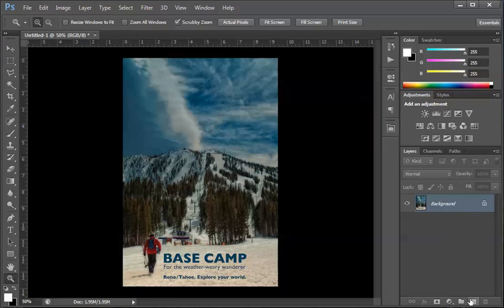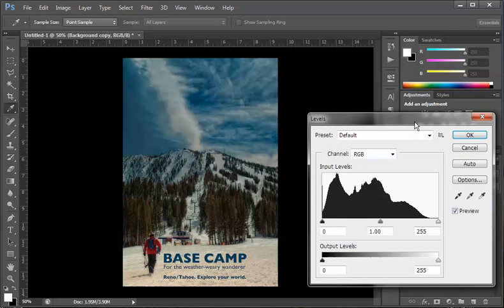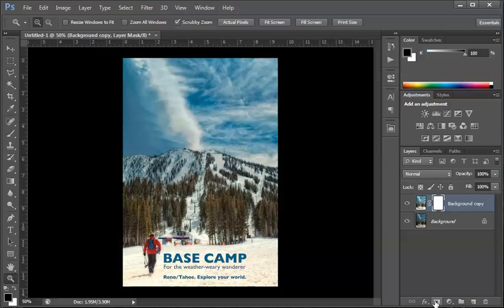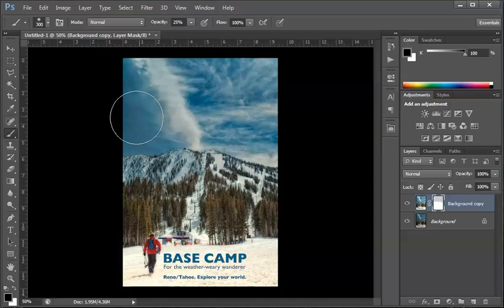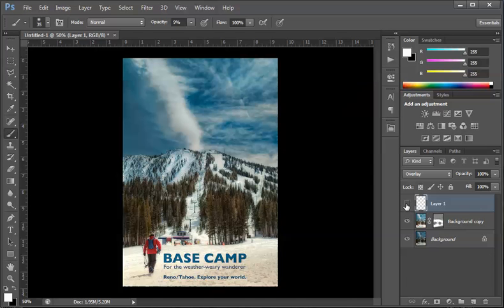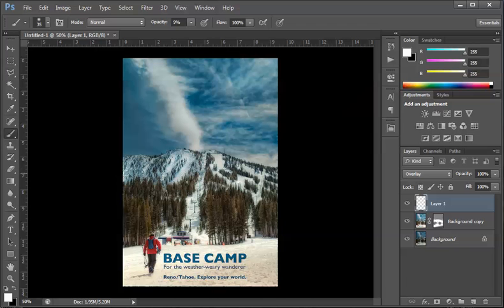Snow Fix for a P52 Shooter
A quick adjustment in Pshop